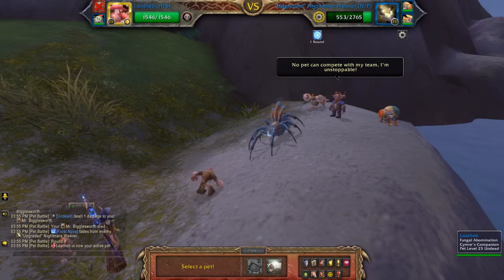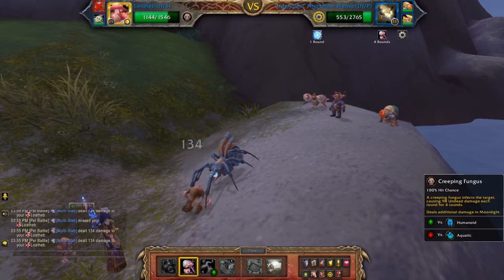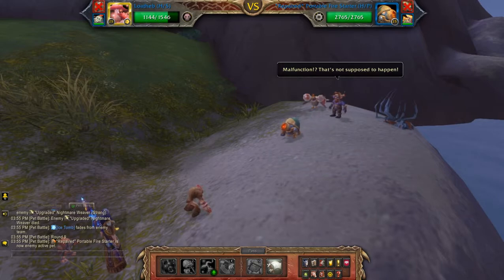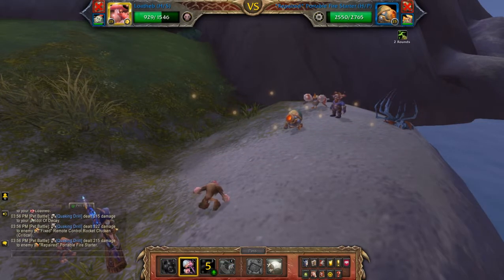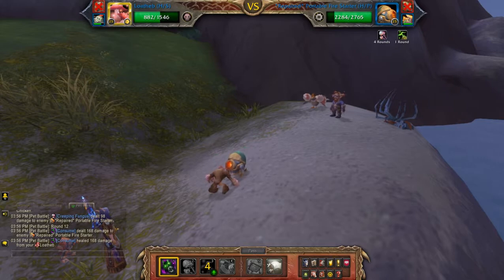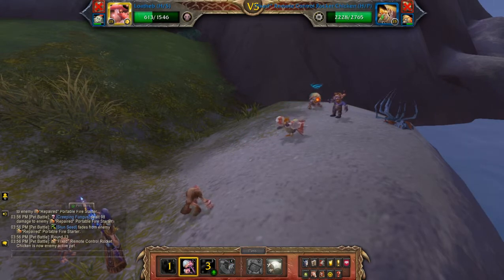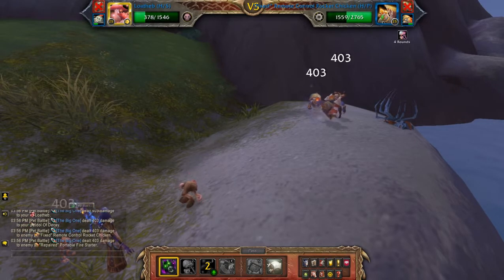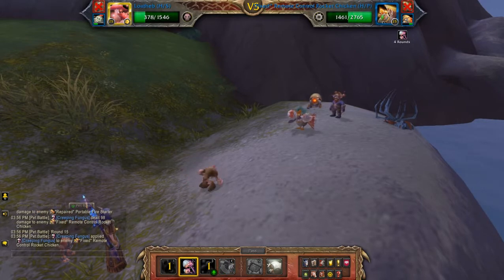Eddie Fixit - Not Quite Dead Yet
How to beat Eddie Fixit using an undead team for the pet battle world quest - Automated Chaos in Stormsong Valley. Needed for the Family Battler meta achievement.

Team: Mr. Bigglesworth, Fungal Abomination, Voodoo Figurine or another undead with high health